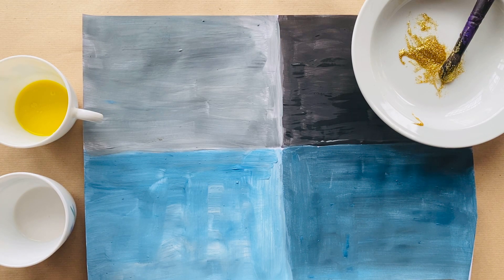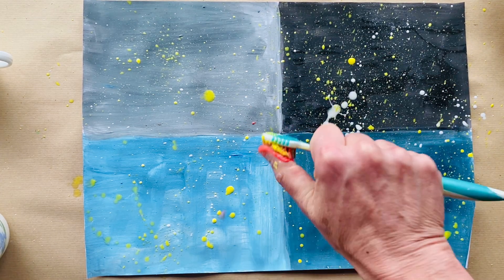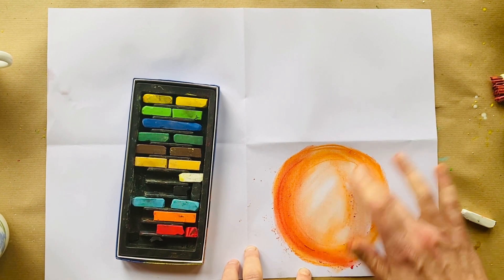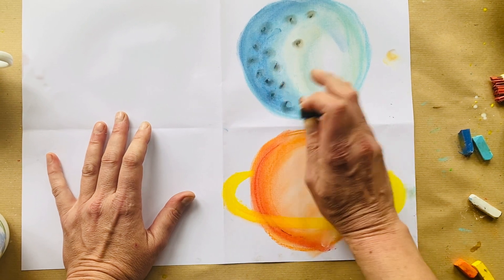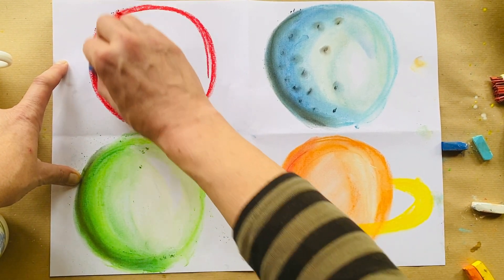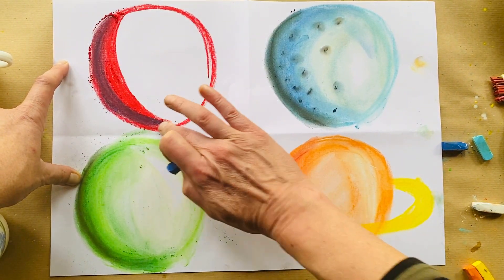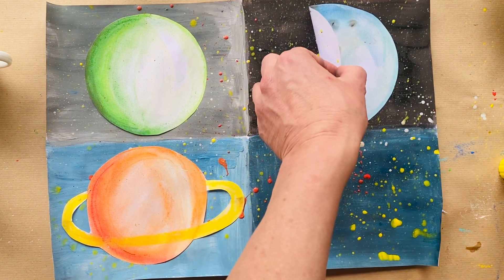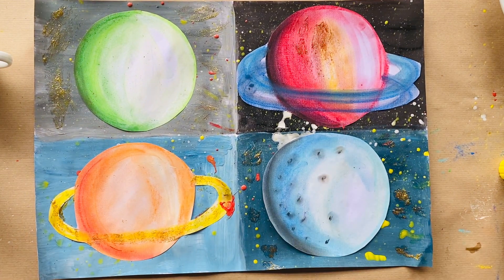H.I.S Fifth Grade Planets